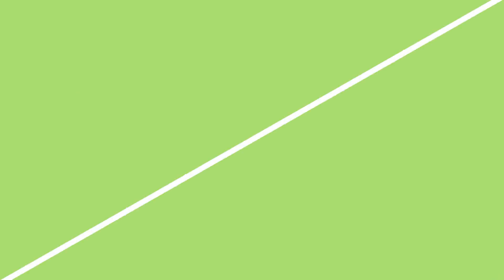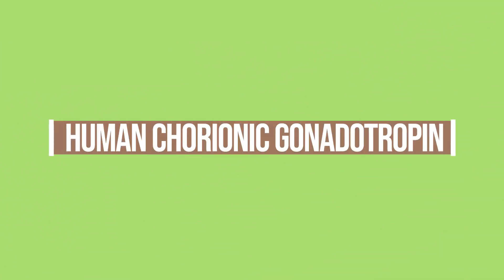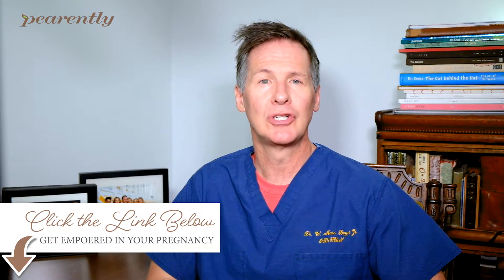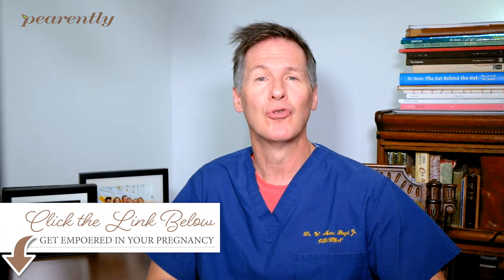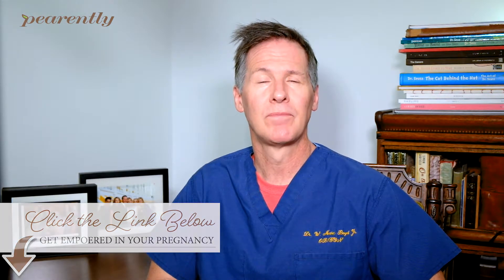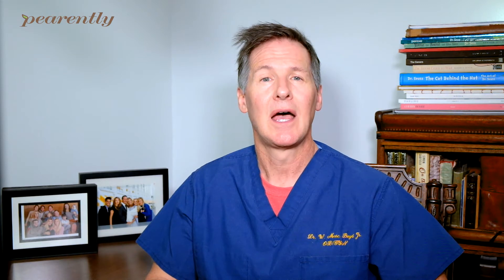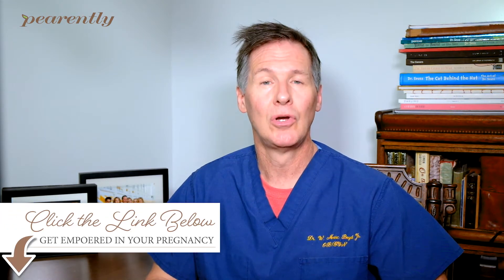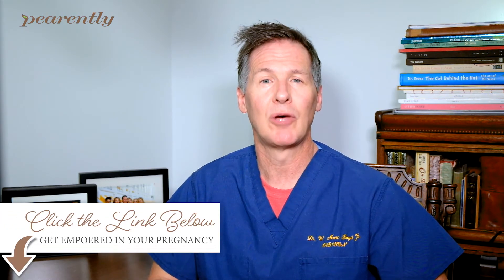What is HCG - Human Chorionic Gonadotropin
Dr. Boyd talks about HCG - Human Chronic Gonadotropin so that you can understand the hormones affecting your body and your pregnancy.

►►► Power Pregnancy Workbook - no longer available.

HCG is Human Chronic Gonadotropin.

What is HCG and why is it relevant to you as a pregnant woman?

After fertilization occurs (the sperm and the egg have come together. The sperm has fertilized the egg), the egg takes approximately 7 days to travel down the fallopian tube and embed itself into the uterus. At that point, when it embeds itself into the uterus, HCG is released from your uterine lining in the form of a blood hormone called Human Chronic Gonadotropin.

HCG is the hormone that is positive when you do your pregnancy test. So as HCG goes up and you dip a pregnancy strip in your urine it will give you the (+) sign for pregnancy indicating that you are pregnant! The pregnancy test has indicated an increased level of HCG.

The soonest you can identify HCG in your urine is around day 35 of your cycle. That is assuming that you become pregnant on the fourteenth day of your cycle and you counted forward another two weeks… at this point, you would have had your period, but you missed you missed it.

Typically around the time that you miss your period, you are unable to identify a positive urine pregnancy test using an HCG urine pregnancy test, so you may need to wait another week to test for positive pregnancy.

If you were to get a serum blood test (go into your healthcare providers office where they would draw blood from your arm) increased levels of HCG can be identified. That means before a urine pregnancy test can identify HCG the blood serum test is able to identify HCG.

A blood serum test can identify HCG in your blood as soon as 7 days after you have conceived. So, typically around day 21 to day 25 of your cycle a serum blood test can identify elevated levels of HCG which would indicate that you are in fact pregnant.

HCG is a good marker to identify if your pregnancy is going to be successful. It also identifies whether your pregnancy is in your uterus or in your Fallopian tube. I mentioned earlier that HCG is typically released from your uterus. But there is also a small quantity that can be released from your Fallopian tube if the egg implanted in your Fallopian tube. HCG can be released from the Fallopian tube because you have what is called a pseudo gestational sac in your uterus. That means a false pregnancy site in your uterus, but in fact, the actual pregnancy is in your Fallopian tube.

The HCG does not increase as high as it should in that scenario and this can be an indicator of an extra-uterine pregnancy. The HCG is also used in a normal intrauterine pregnancy not appear to be developing in a normal fashion. In other words, the baby has died early in the gestational period. This is indicated by the HCG NOT increasing like it normally would during a successful healthy pregnancy.

What is a Normal HCG Elevation?
After the baby begins to grow in the uterus (typically) the HCG doubles approximately every 48 hours. So if you go into your healthcare provider’s 3 - 4 weeks after conception occurred we will measure your HCG levels.

This is a good indicator that you have an intrauterine pregnancy and that pregnancy is growing appropriately. As the HCG continues to elevate often times women will become nauseated, known as “Morning Sickness”. Through the years we, as healthcare providers, have identified HCG as the common marker for causing morning sickness.

Your HCG will continue to elevate until your sixteenth week of gestation and then it typically levels off at that point and stays at that level throughout your pregnancy.

HCG is a very important topic for many women especially early in their pregnancy as well as how it relates to nausea and vomiting.

- Sincerely, Team Pearently.